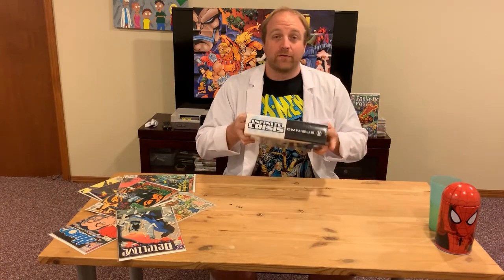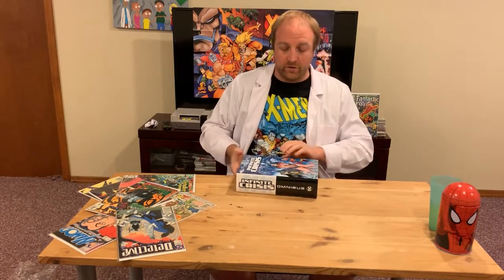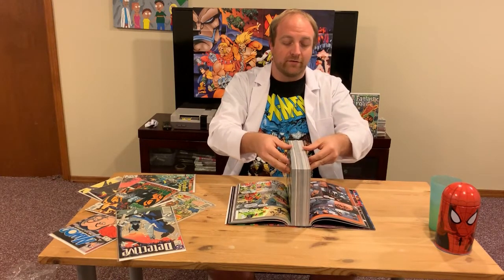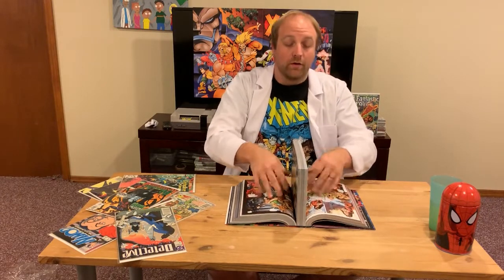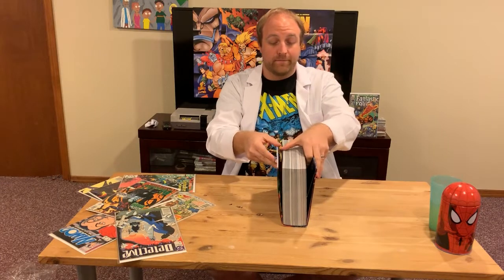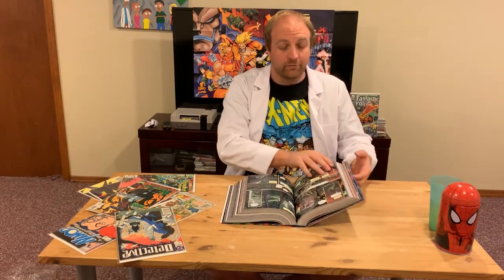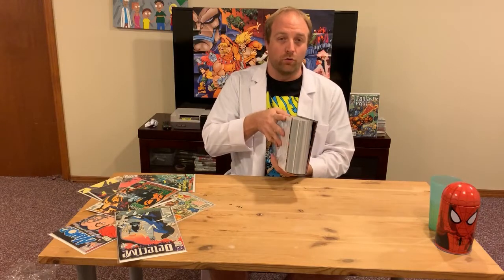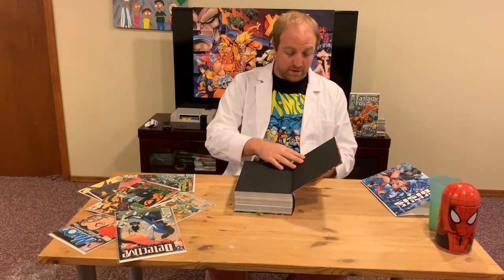Guide to a Healthy Omnibus Spine - Dr Omnibus - Issue 2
The good doctor takes on chiropractic care and talks about the spine health of your omnibus comic books. What to do before you read to maintain a healthy collected edition collection.

Make Comic Book Collecting Fun Again on Facebook